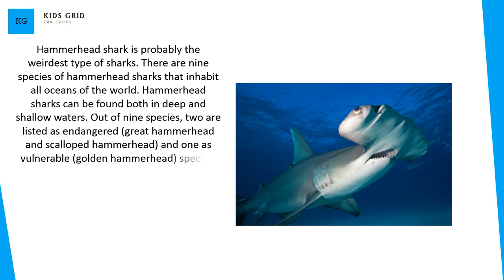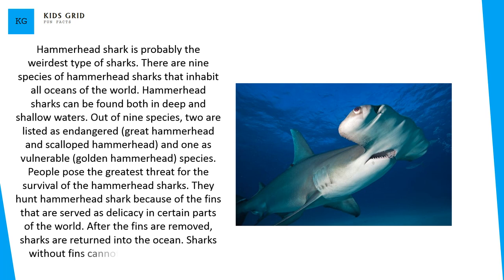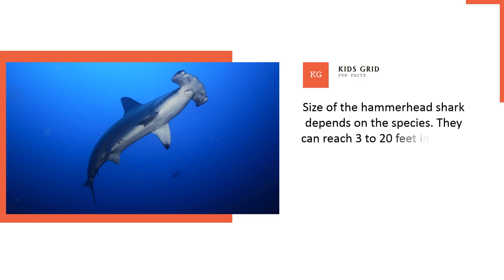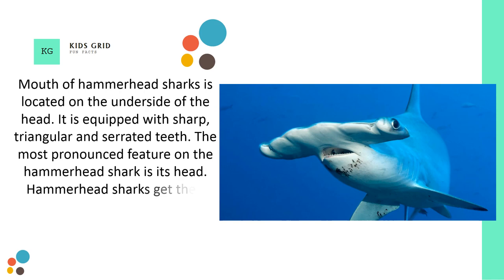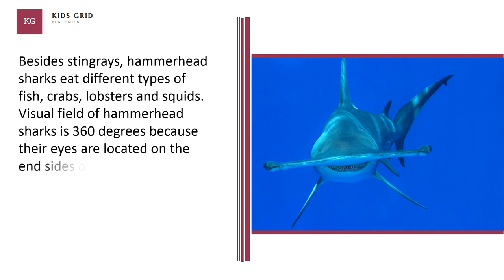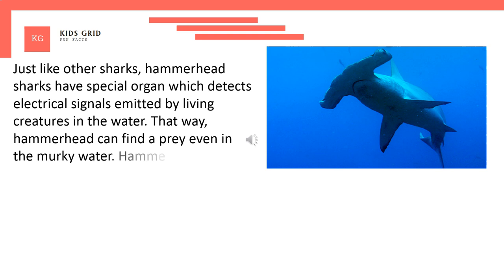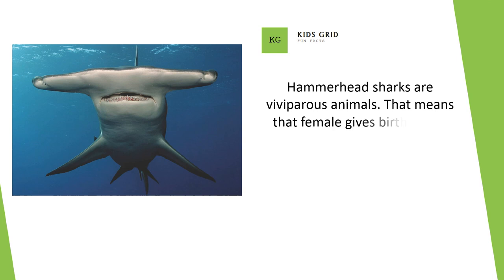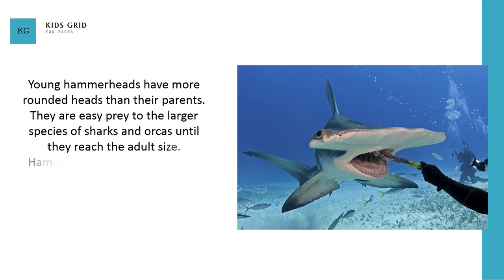Hammerhead shark facts for kids - Hammerhead Shark Diet, habitat, attack & living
In this video, I am going to discuss Hammerhead shark facts for kids and adults. Hammerhead shark belongs to family Sphyrnidae. Today we'll talk about hammerhead shark diet, habitat, living and attack strategies. I am sure these hammerhead shark facts are going to blow your mind. So watch this video until its end to discover interesting information about hammerhead shark.